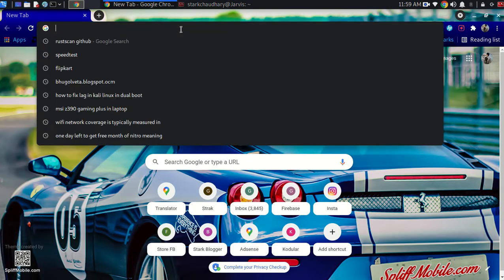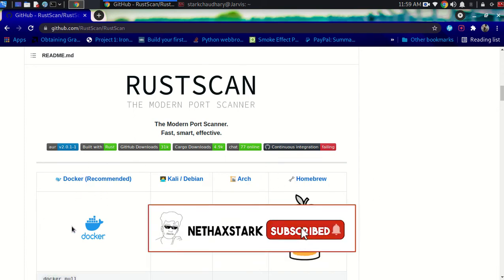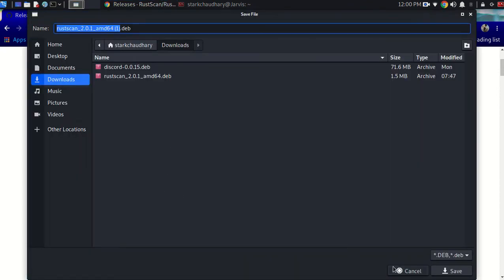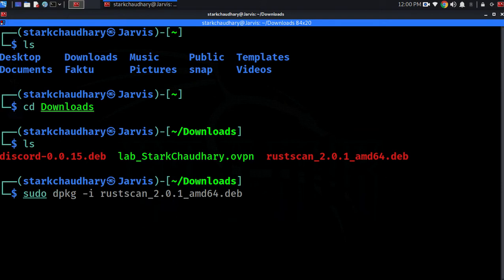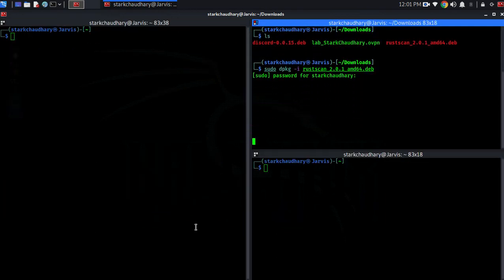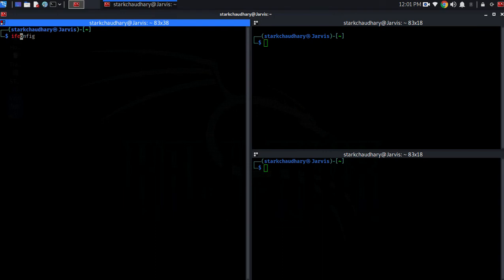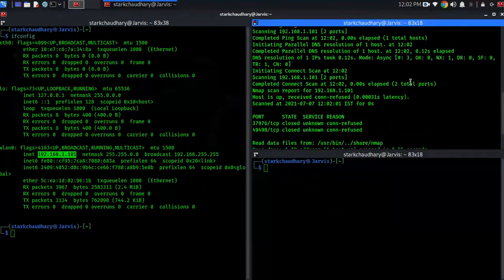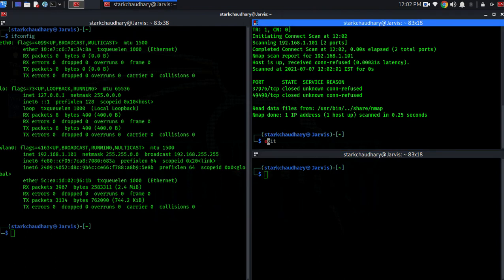How To Install RustScan In Kali Linux | NethaxStark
In this video we’ll walk you through:

- What is shell and Meterpreter !!
-  Hacking into blue through Metasploit !!!

TIMESTAMPS

0:10 First Topic Covered
2:10 Second Topic Covered